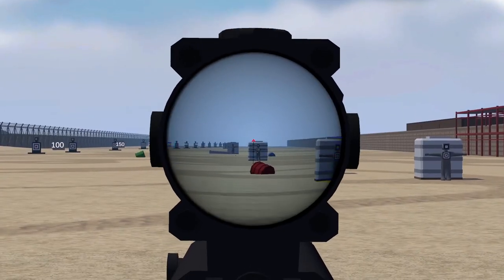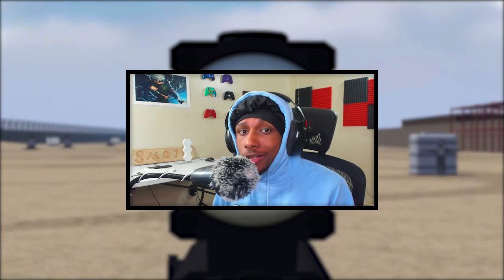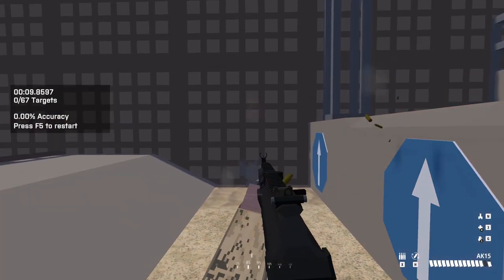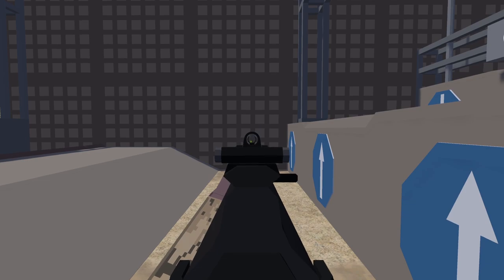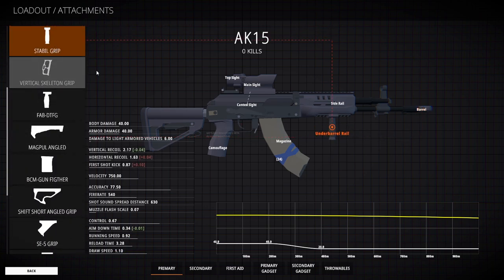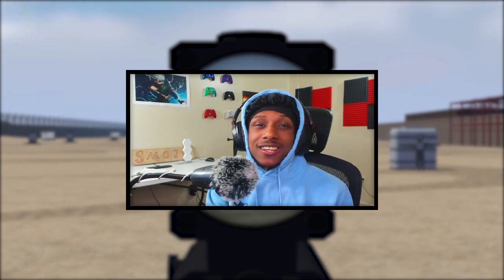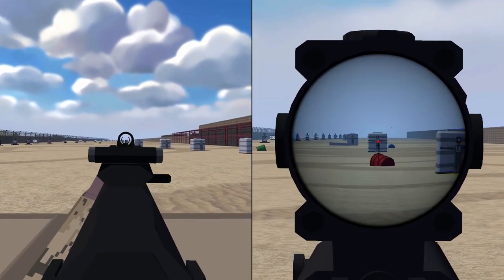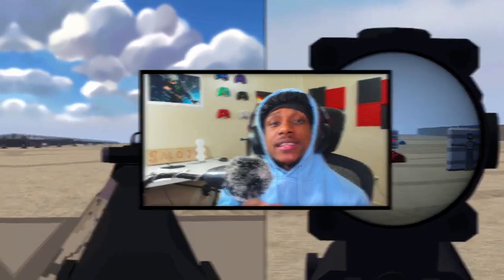The AK15 That MELTS!!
do do do do do do do do BANG!!

Find My EasterEggs!!🥚